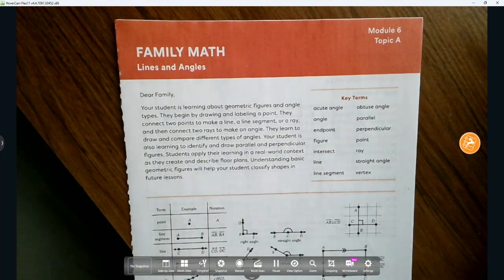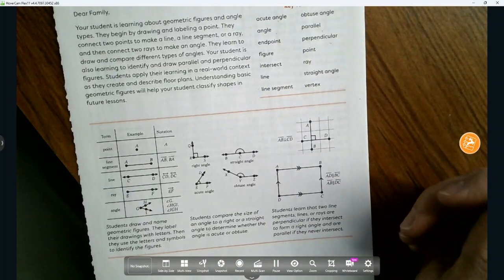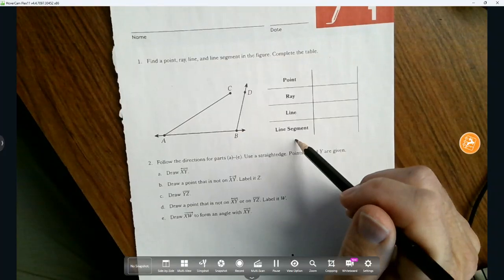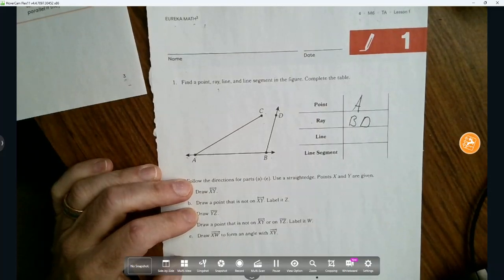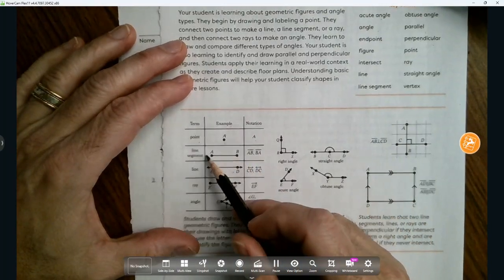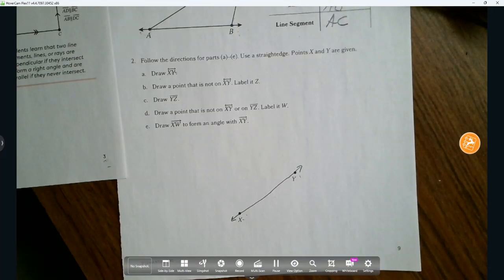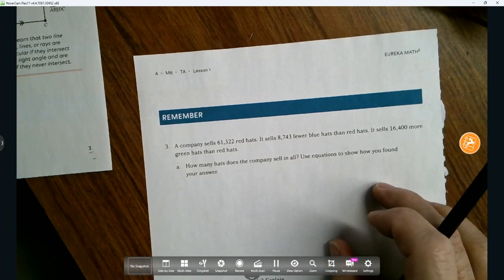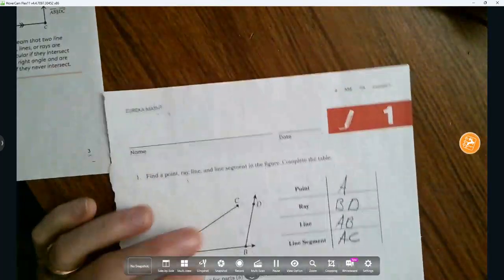Module 6 Lesson 1 Eureka Math Homework Help (4th Grade)